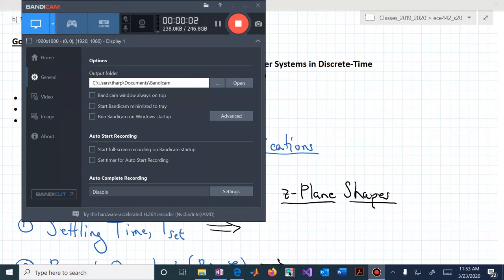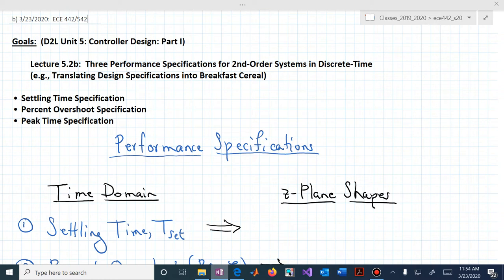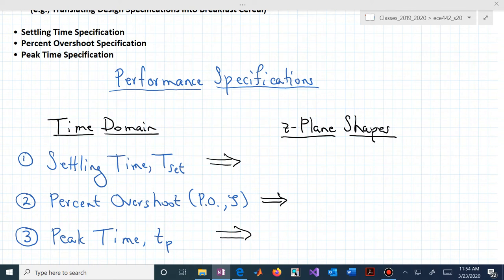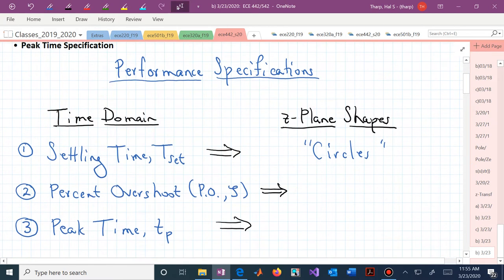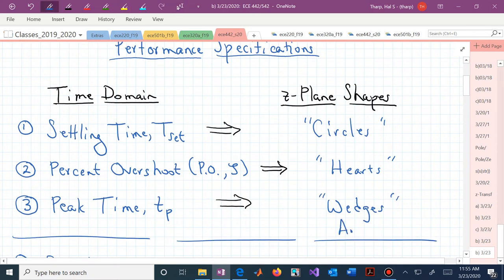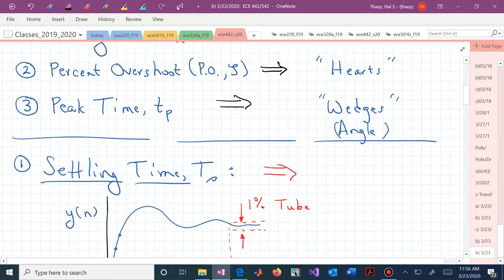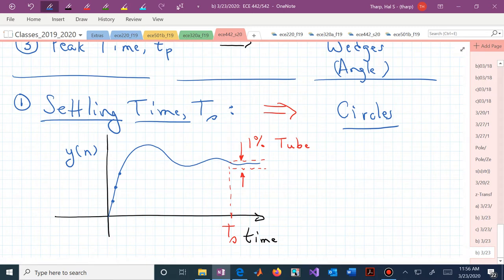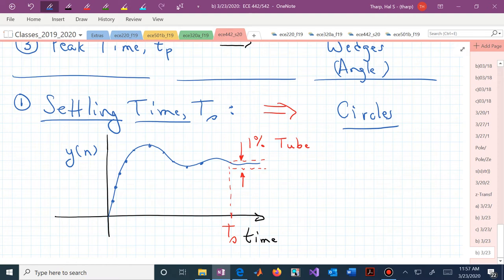ece542_03_23_2020b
Video 5.2b: Three Performance Specifications for 2nd-order Systems in Discrete-time (Overview).